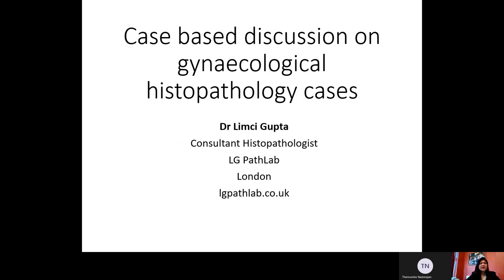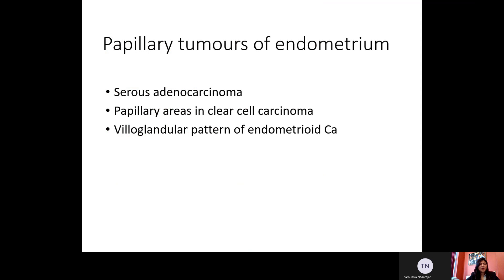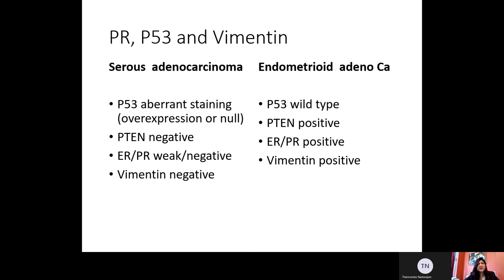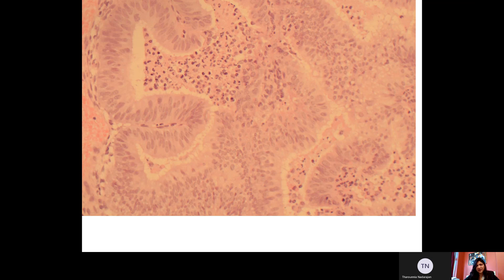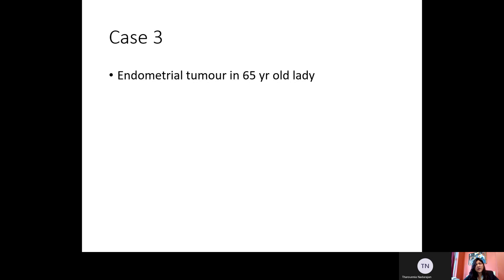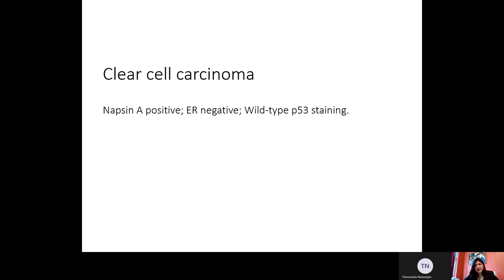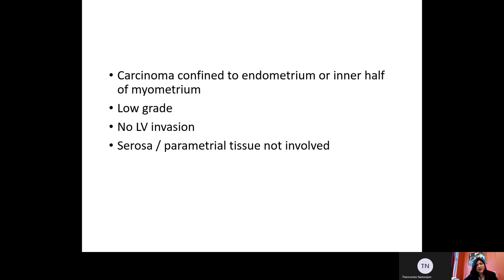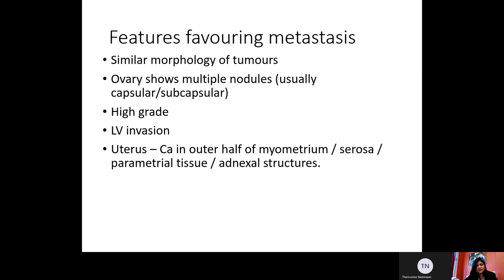LG PathLab Webinars - Endometrial tumours - Dr Limci Gupta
Case based discussions